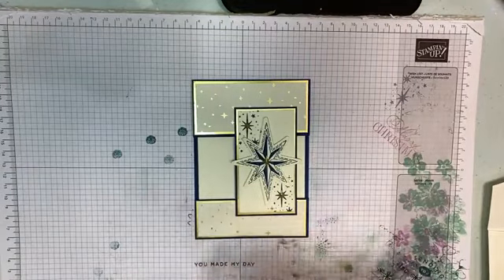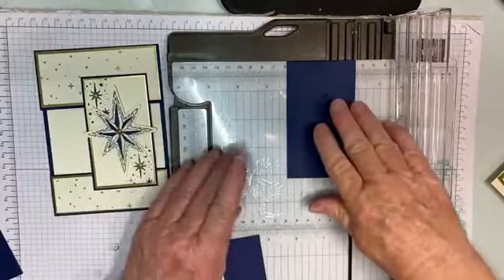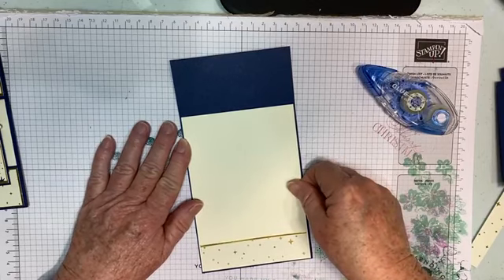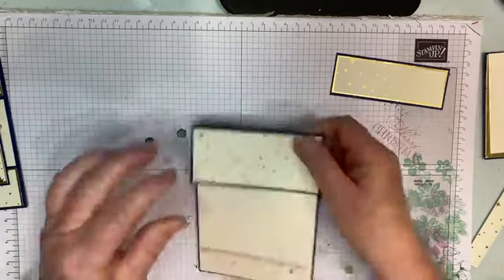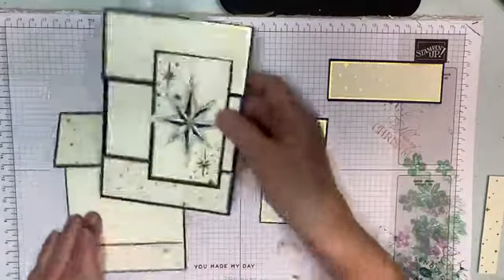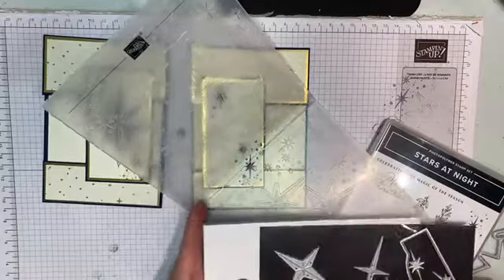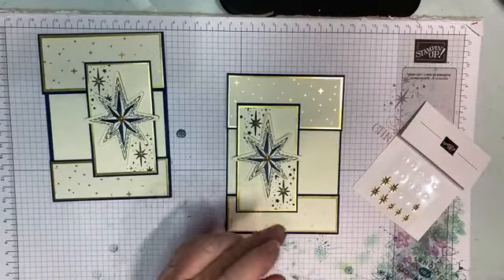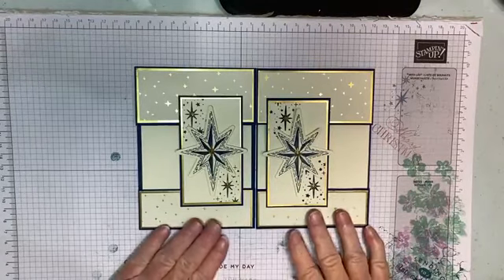#195 | Stampin' Up! | Stars at Night Bundle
Over the course of the weekend - 7 & 8 October we're sharing & creating for WCMD2023.

Bundle - Stars at Night
Ink - Night of Navy
Cardstock - Very Vanilla, Night of Navy, Gold Foil Sheets
DSP - Shining Brightly Specialty